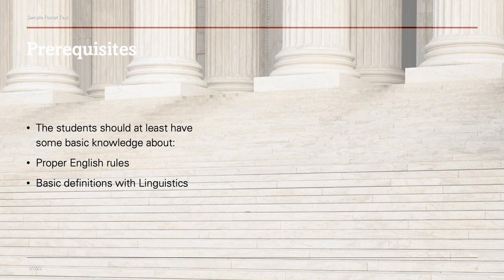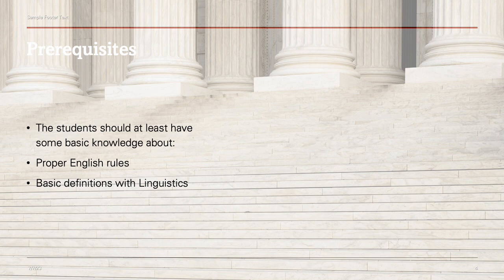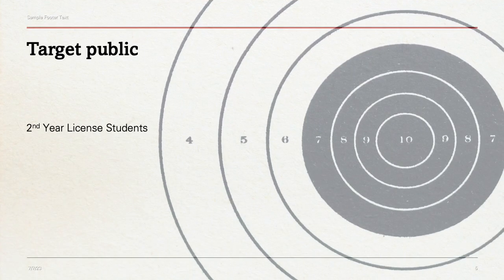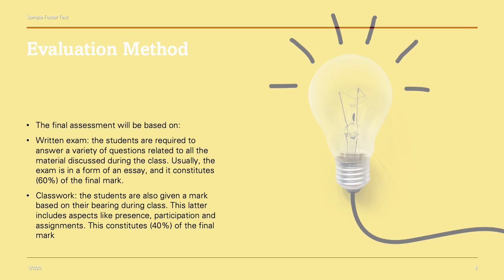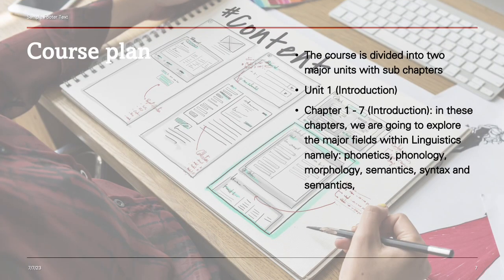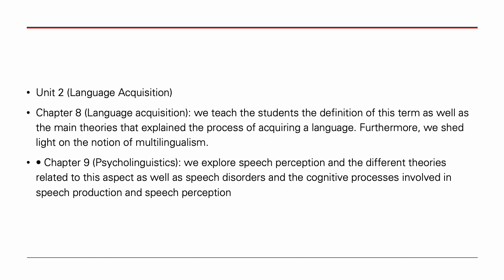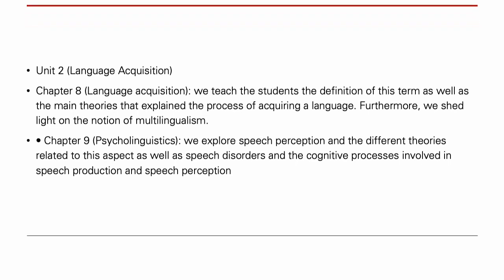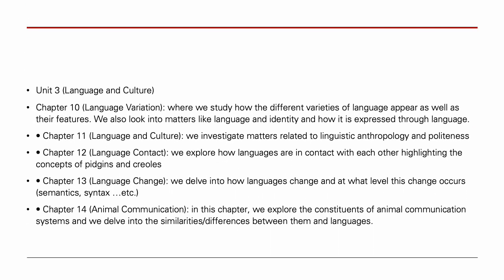Introduction to Linguistics (About video)